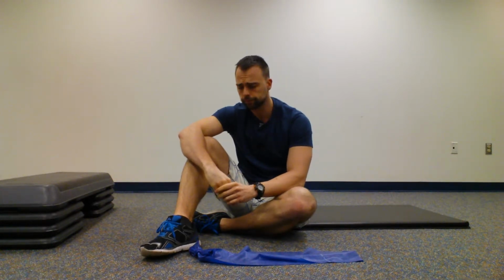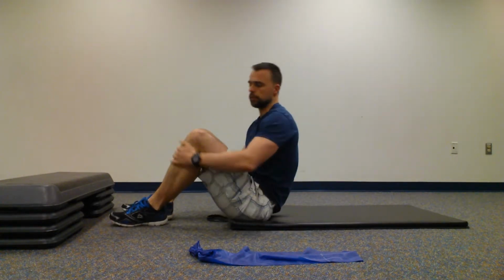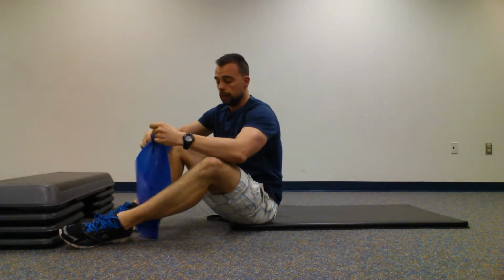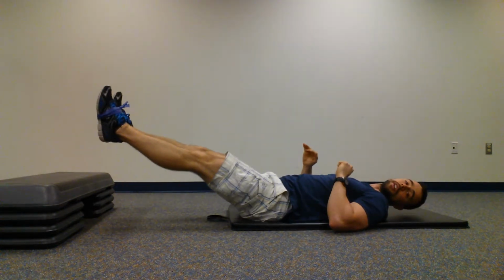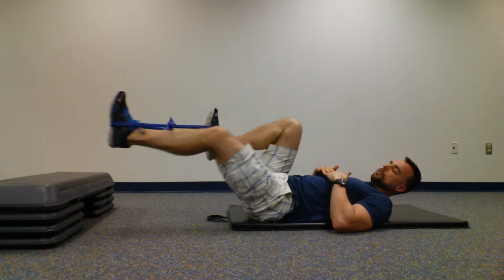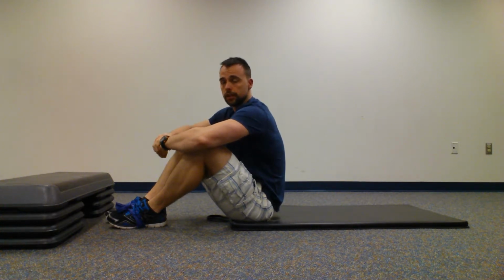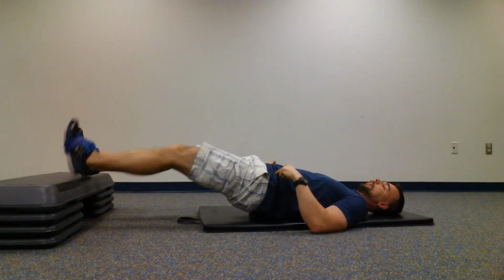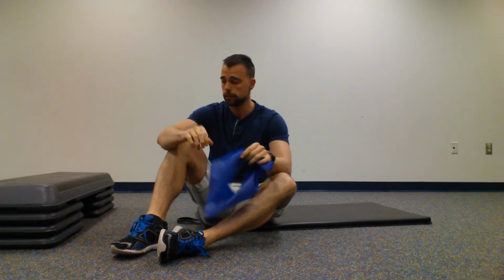Hip Flexor Variations